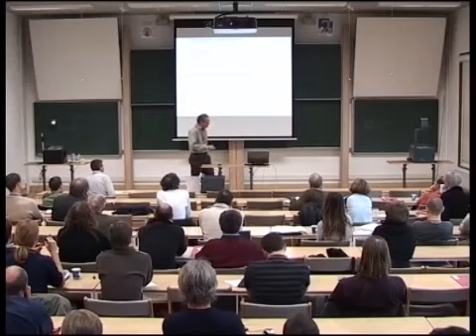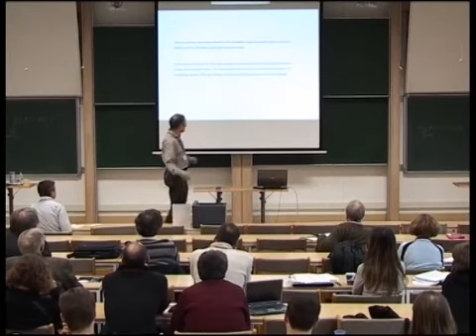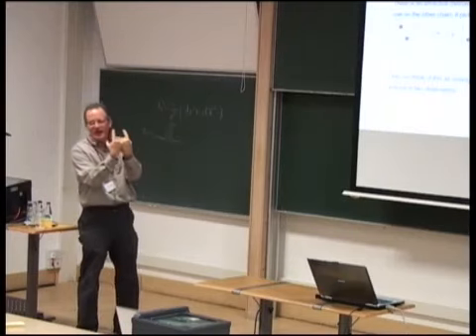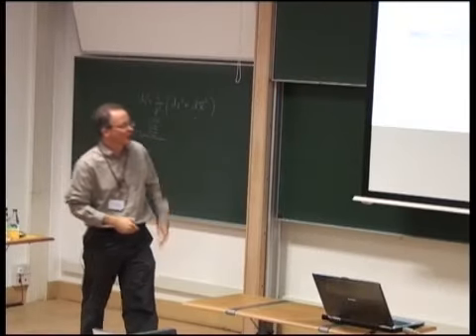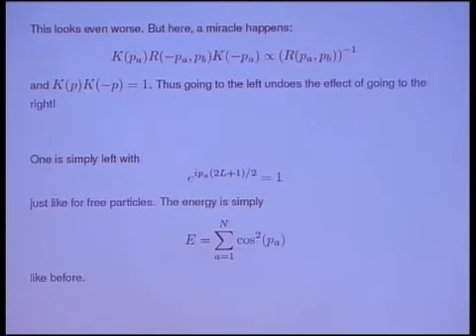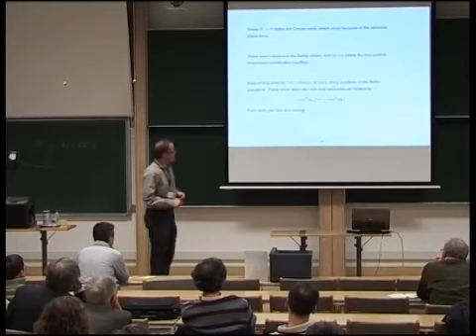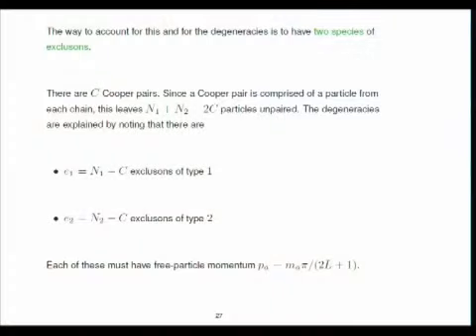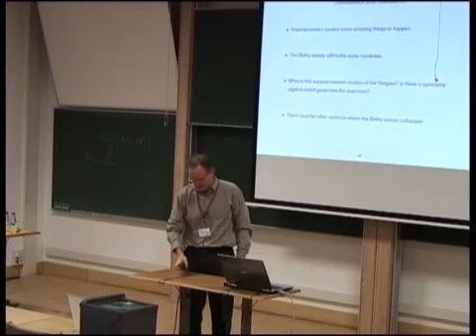| Collapsing the Bethe ansatz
Title: Collapsing the Bethe ansatz
Speaker:
Date: 11th Dec 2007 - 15:30 to 16:10